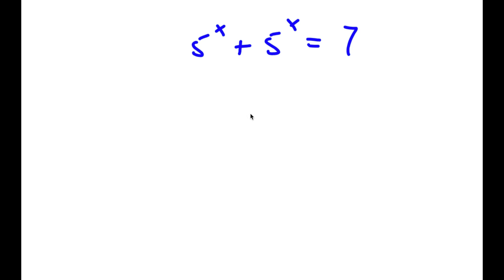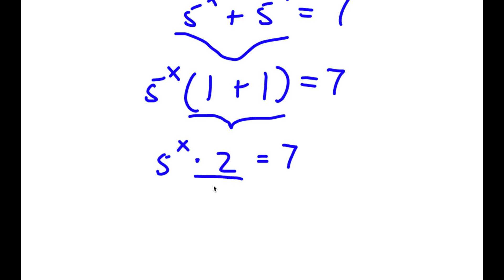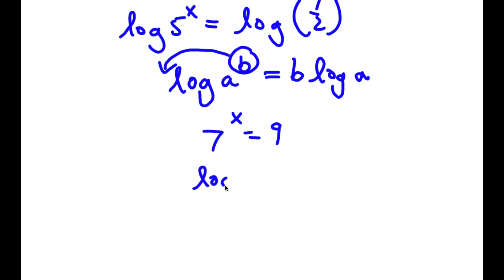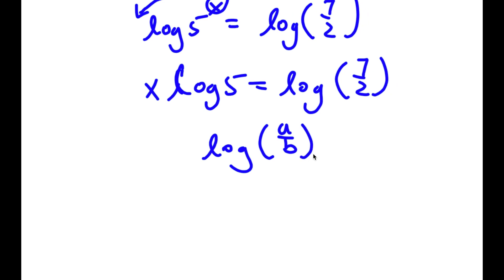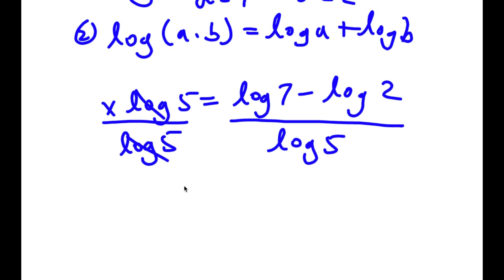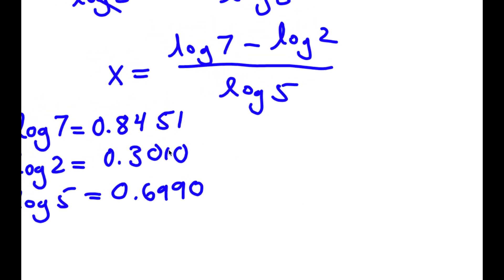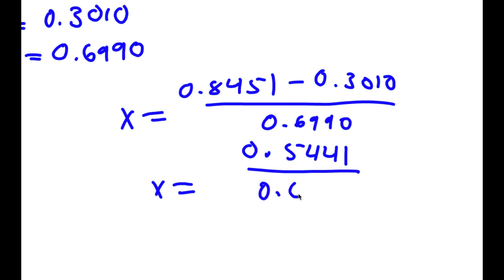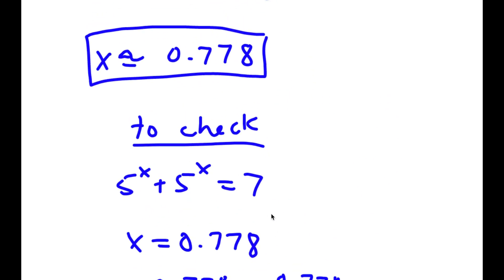A Simple Problem Thats Not So Simple | A Nice Exponential Equation